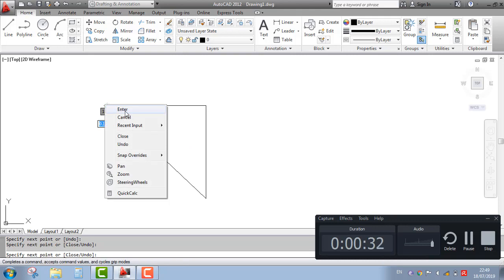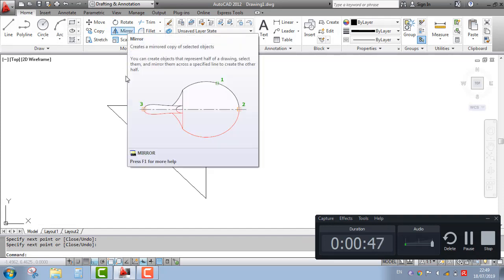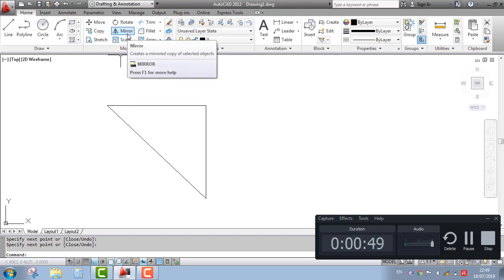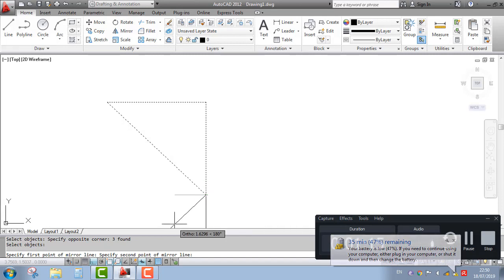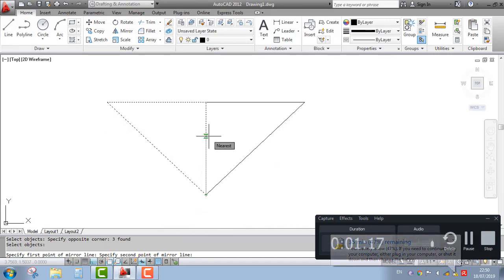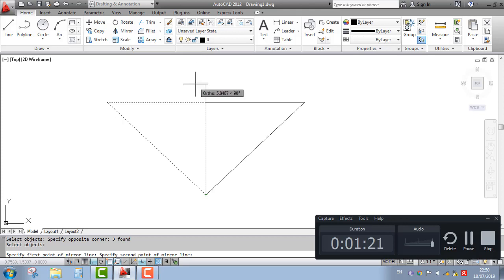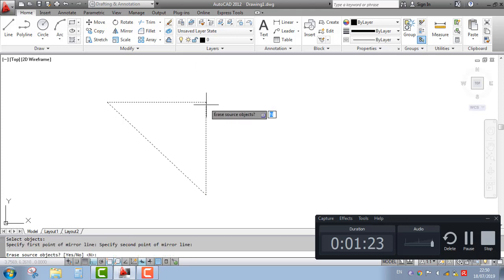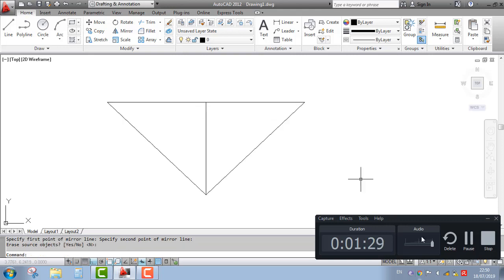Mirror in Autocad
Using Mirror command in Autocad